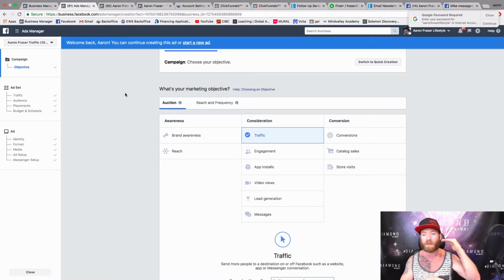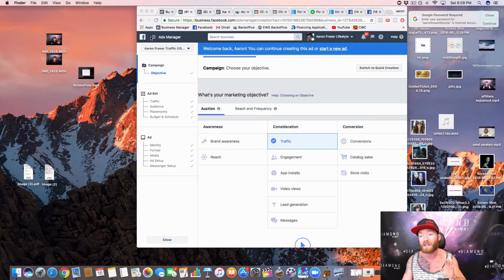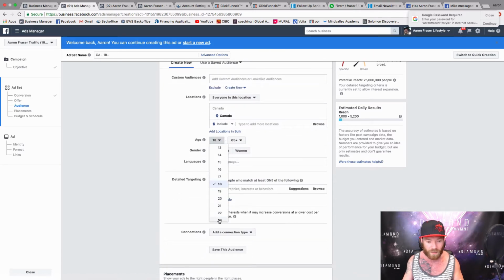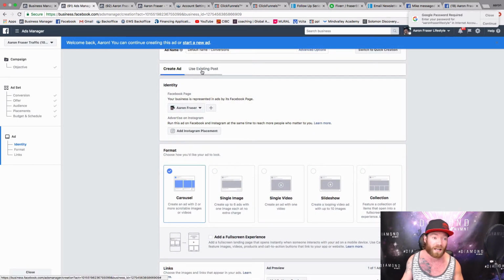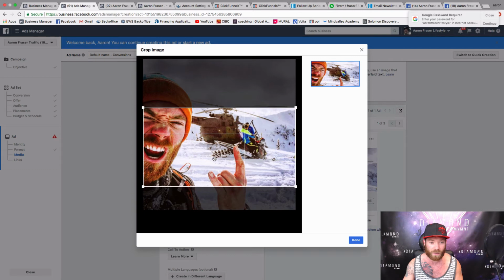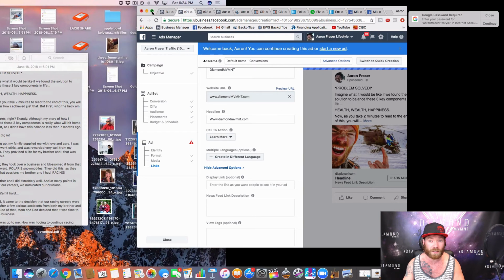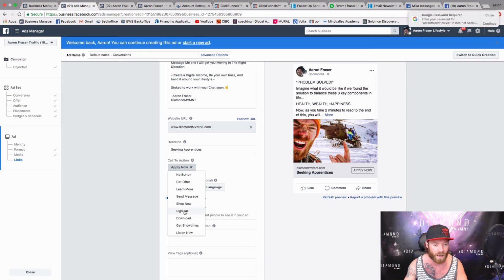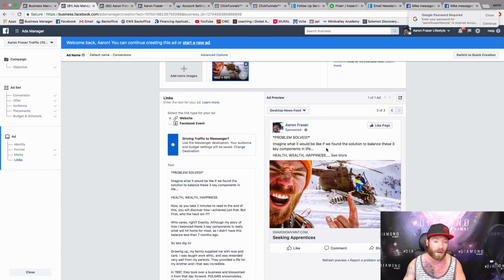how to build a dark post